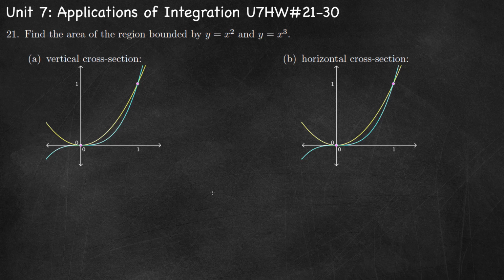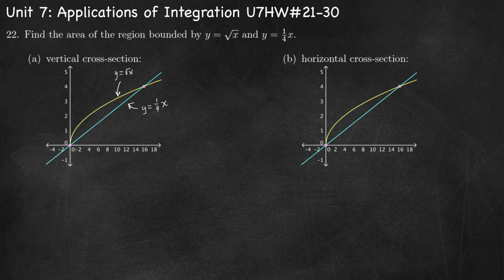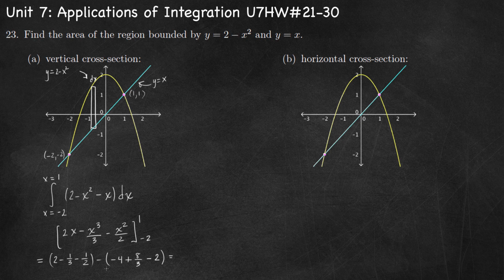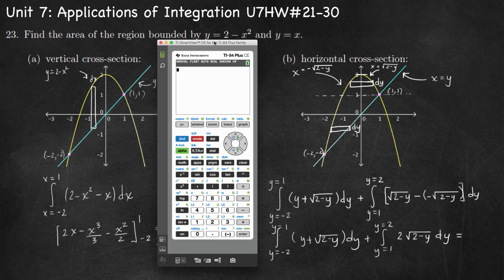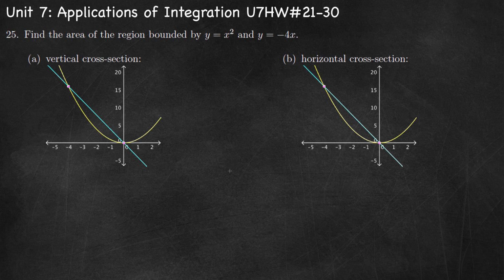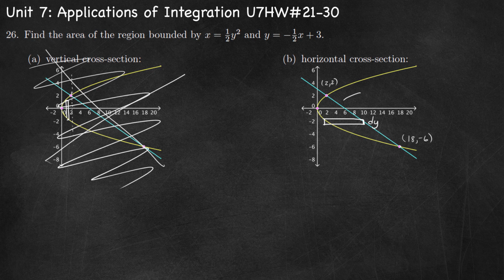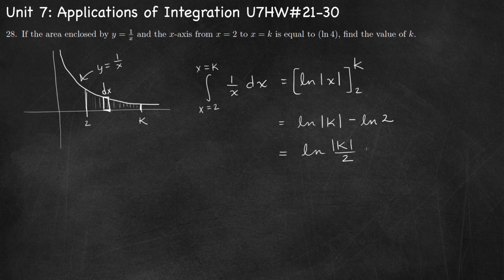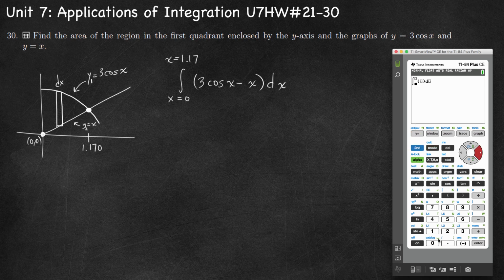Calculus AB Homework 7.3 Area Between Curves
Lesson 3: Area Between Curves